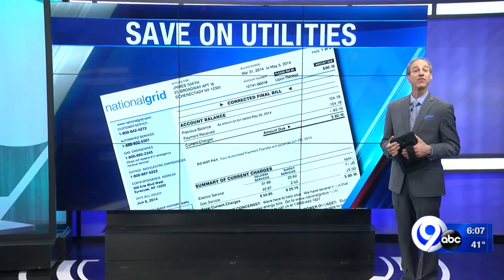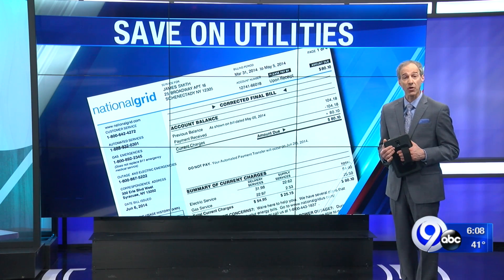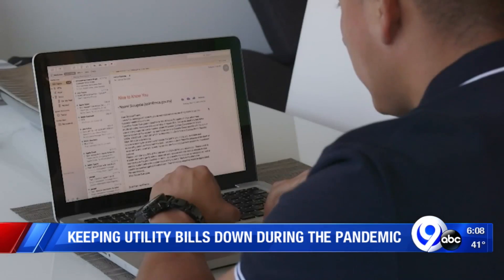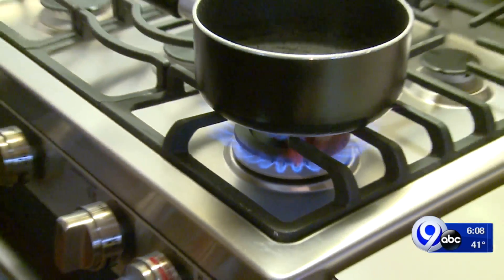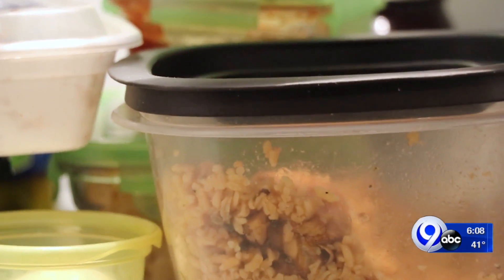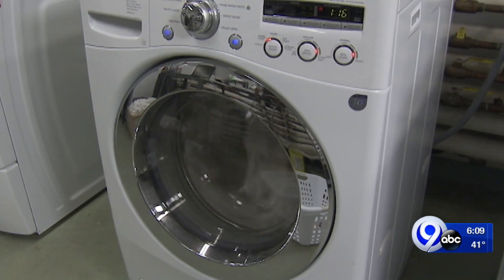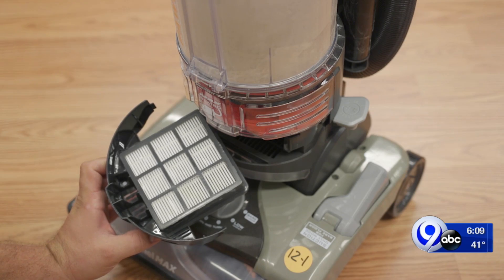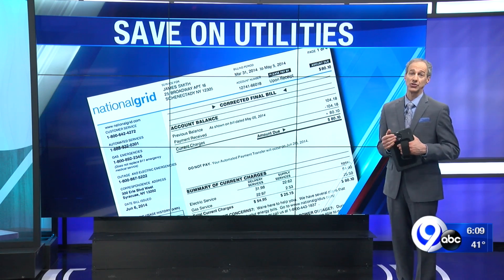Keeping utility bills down during the pandemic